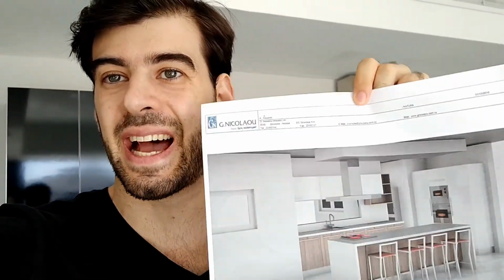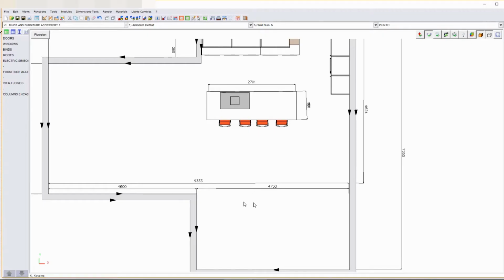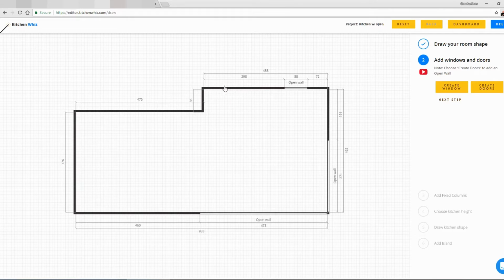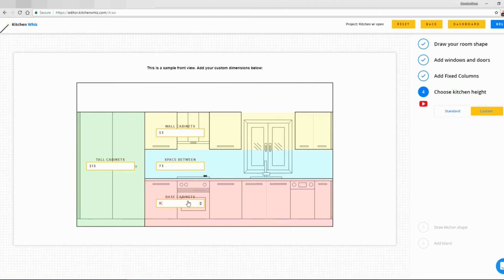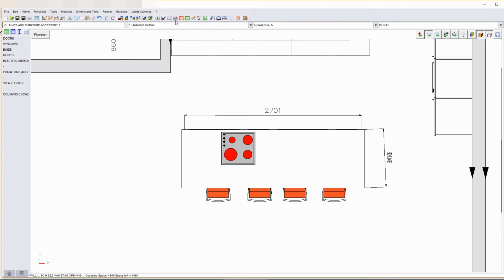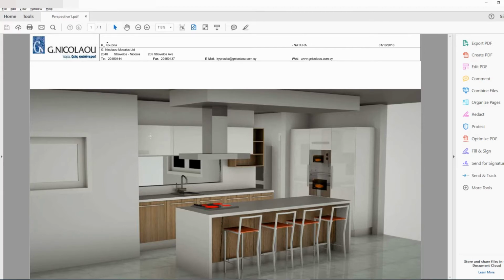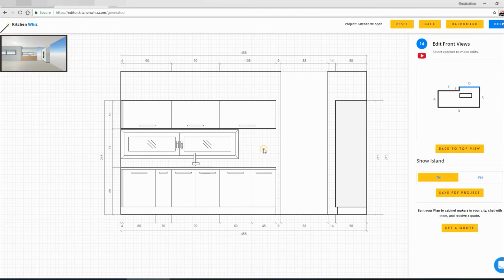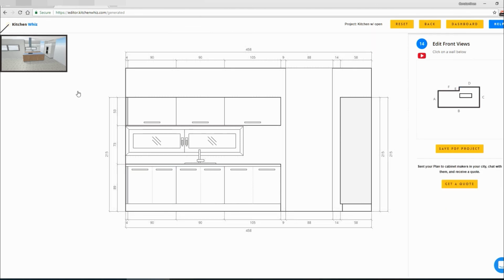Non-Designer Designs #1: Wood/Glossy White Kitchen with Island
Instantly Build Flawless Kitchen Designs in Minutes and Connect with Local Cabinet Makers

Why KitchenWhiz?
- You don’t have to learn anything to use KitchenWhiz effectively
- Your kitchen will be technically accurate – no matter how you build it
- You can visualize your Kitchen in 3D